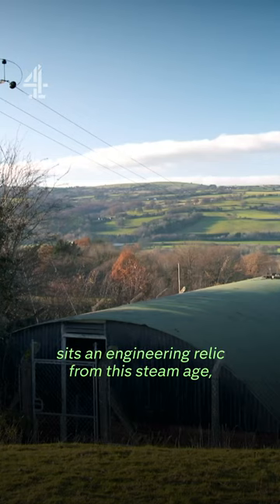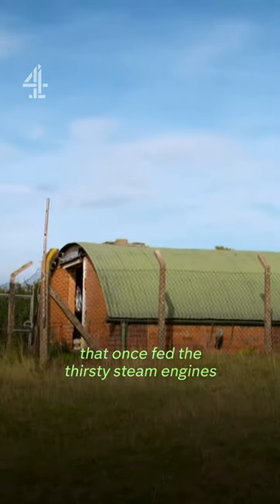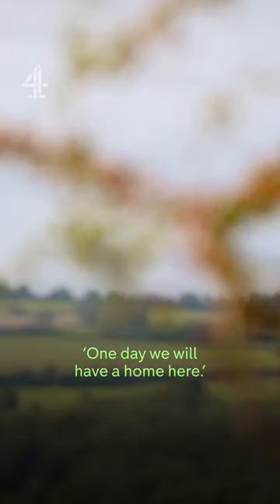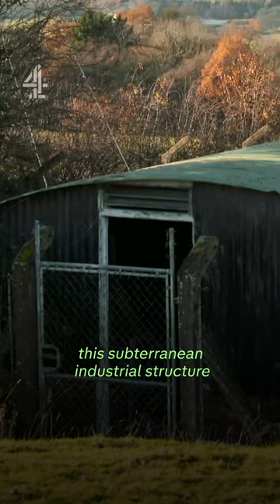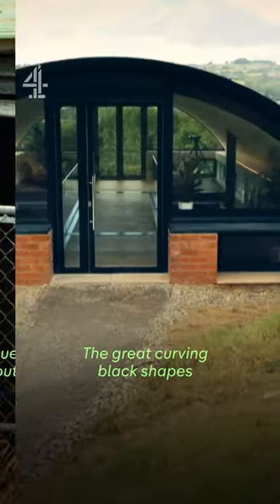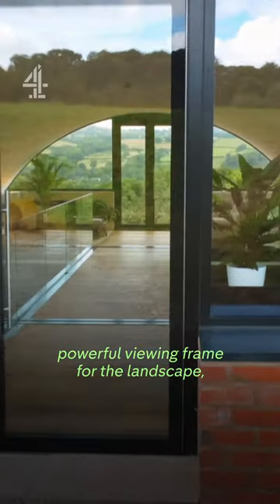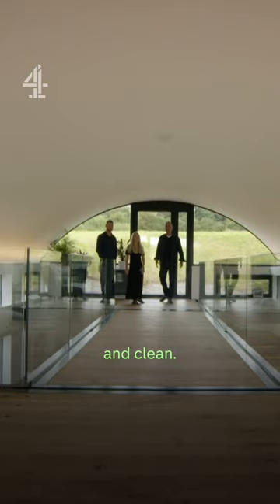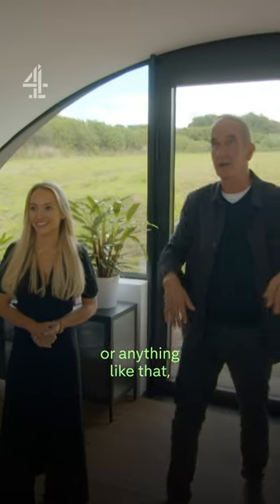This building is unrecognisable after transformation